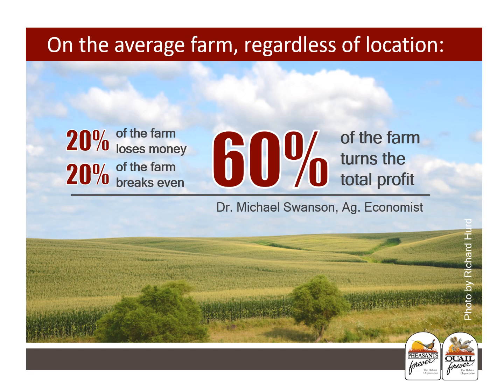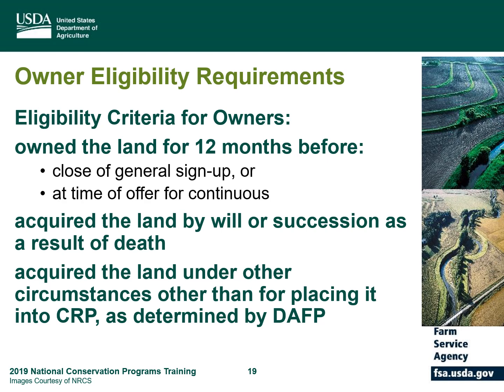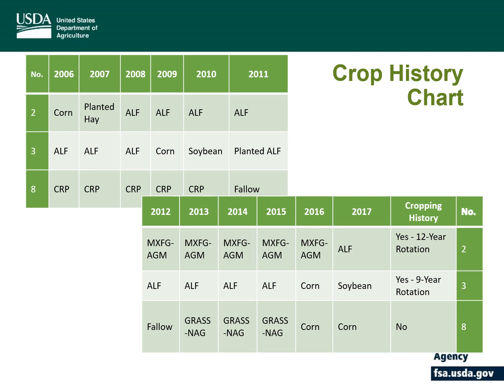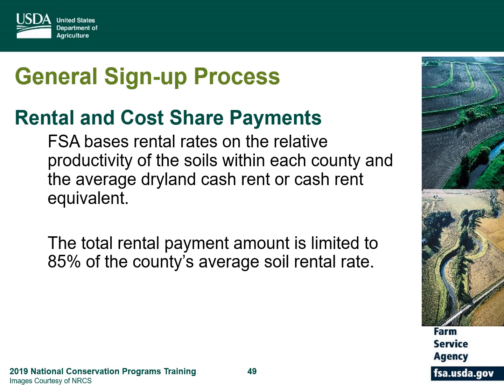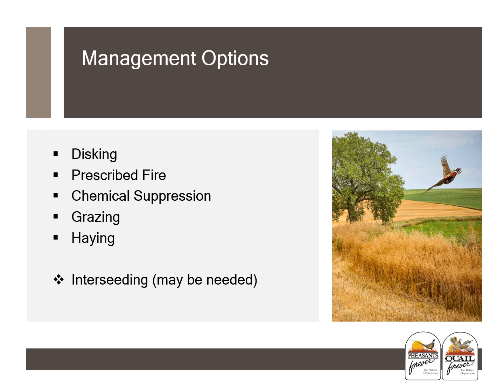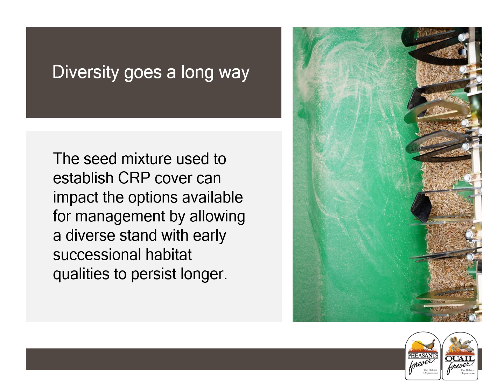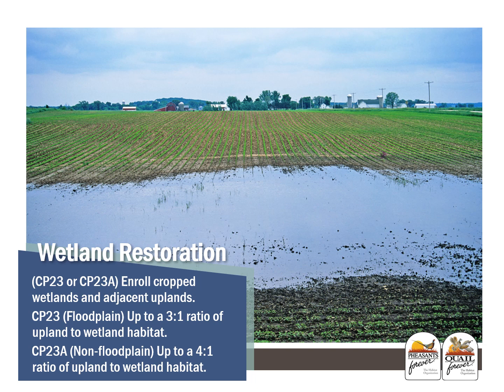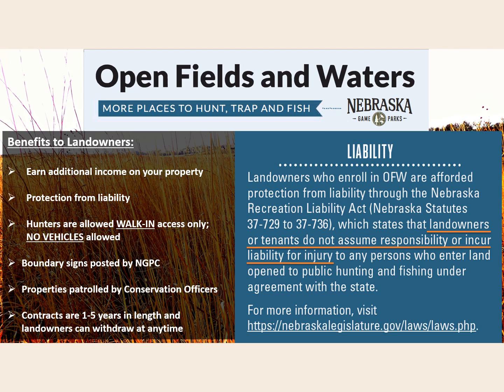2021 CRP Enrollment Informational Webinar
If you’re looking for information on the Conservation Reserve Program and how to enroll, you’ve come to the right place. Watch this video to get a better understanding of the program basics such as eligibility requirements, enrollment steps, and what producers should know as they prepare for the General CRP sign-up January 4th to February 12, 2021. If you have any unanswered questions, we invite you to join us for live Q & A sessions on Zoom.